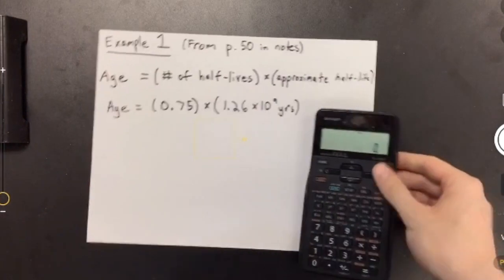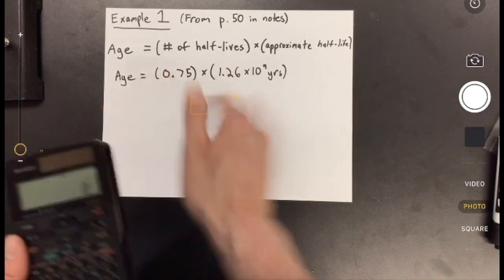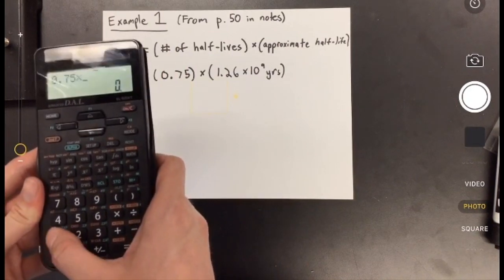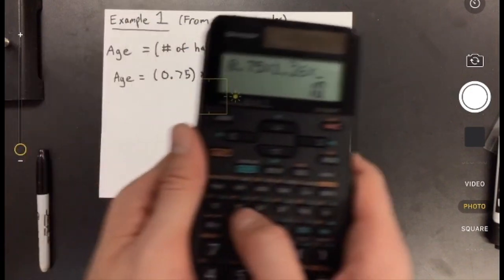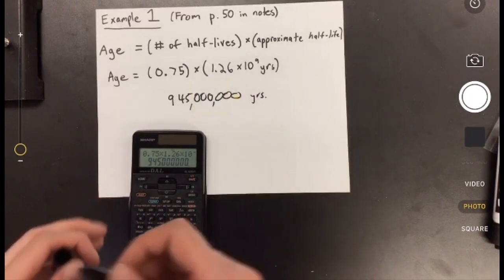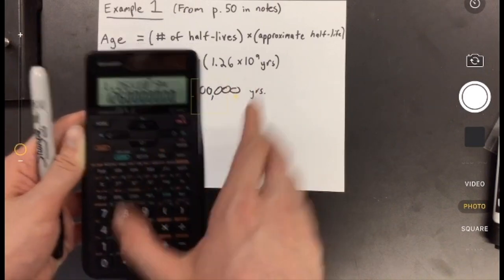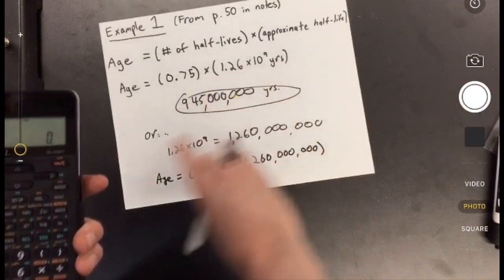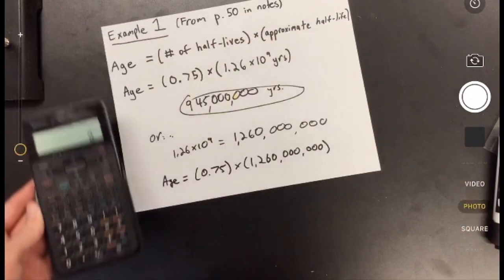Topic 4: How to enter Half-Life Calculations on a Calculator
A quick tutorial for entering the very large numbers that appear in our absolute dating.